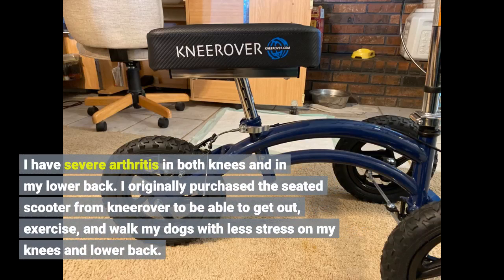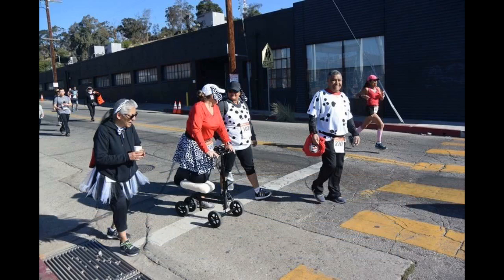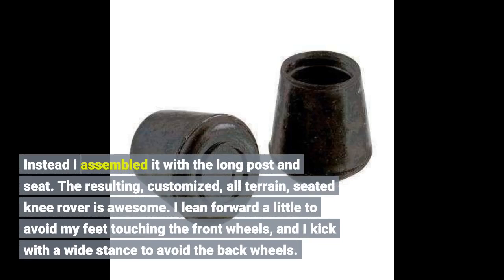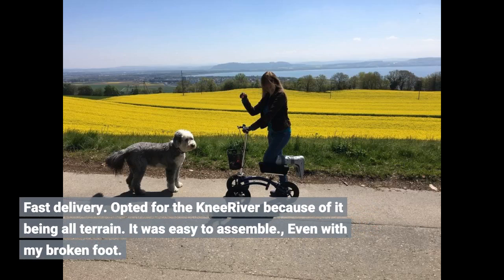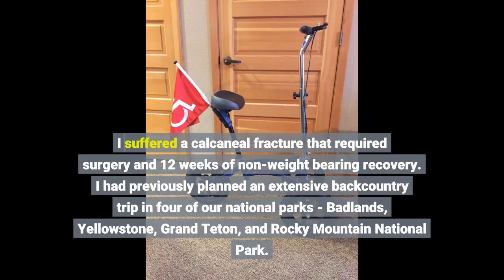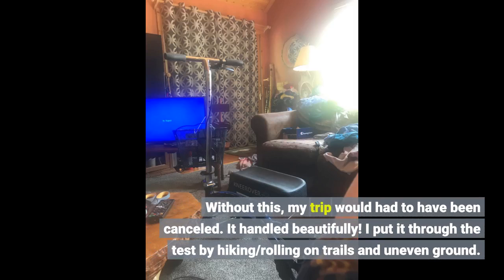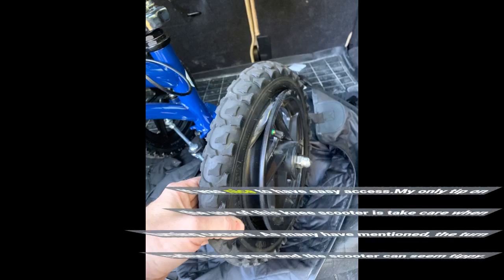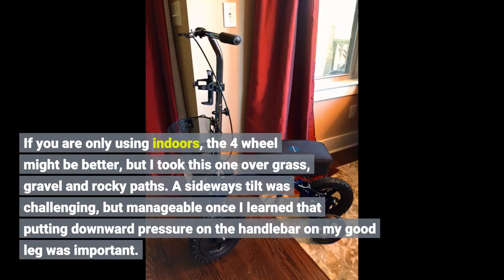KneeRover All Terrain Steerable Knee Scooter Knee Walker Heavy Duty Crutches Alternative in Blu...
- KneeRover All Terrain Steerable Knee Scooter Knee Walker Heavy Duty Crutches Alternative in Blue

I have severe arthritis in both knees and in my lower back. I originally purchased the seated scooter from kneerover to be able to get out, exercise, and walk my dogs with less stress on my knees and lower back.
But the small wheels on the seated scooter, which are okay indoors, are unstable on sidewalks and unusable on grass.
I called kneerover customer support and asked them, if I bought their all terrain kneerover, could I just take the seat post and seat from my seated scooter and put it on the all terrain knee rover.
They told me...